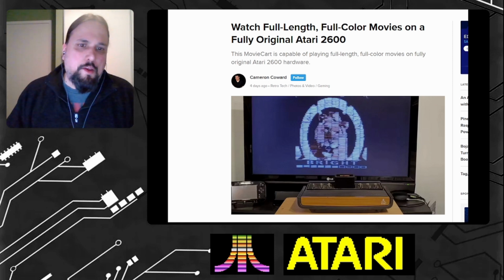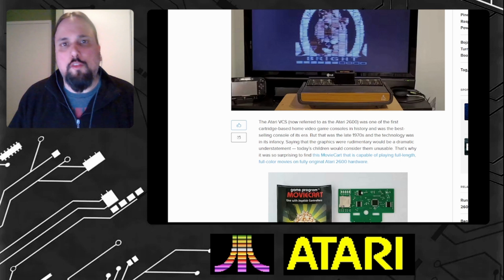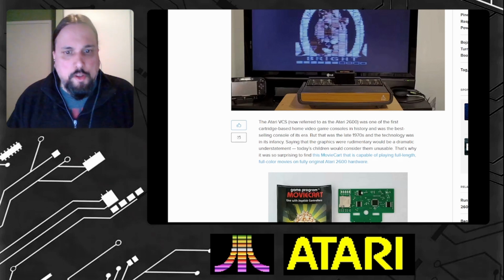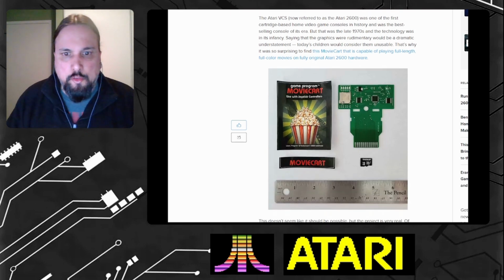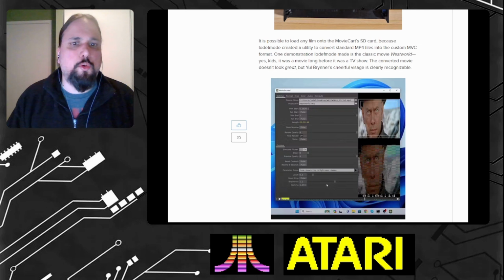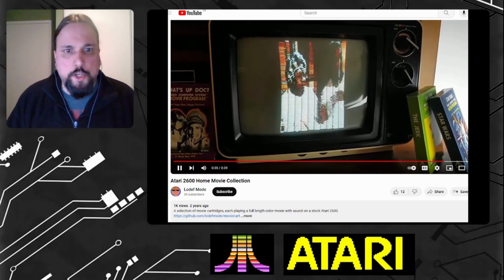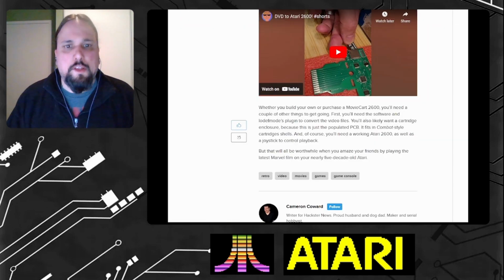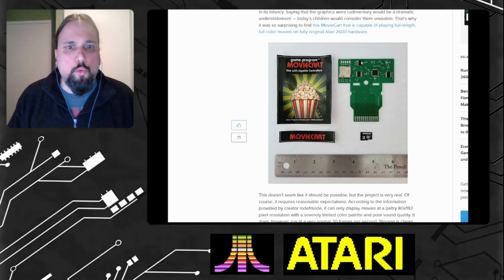Full-Color Movies on Atari 2600!! - MovieCart